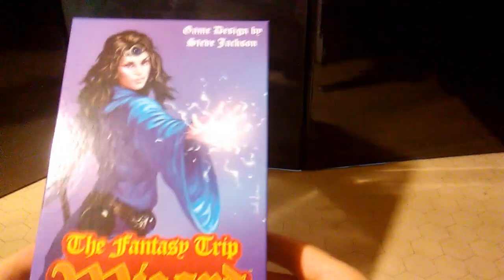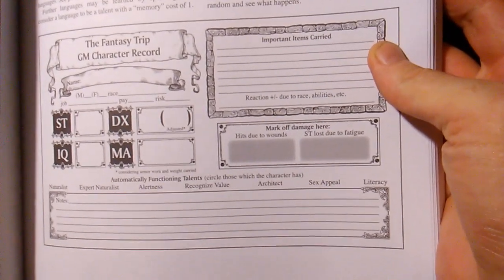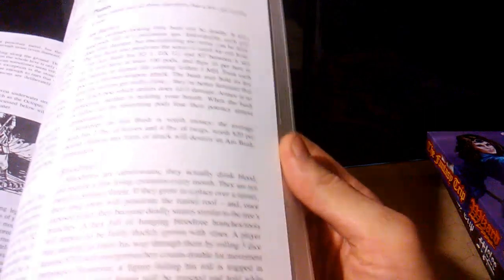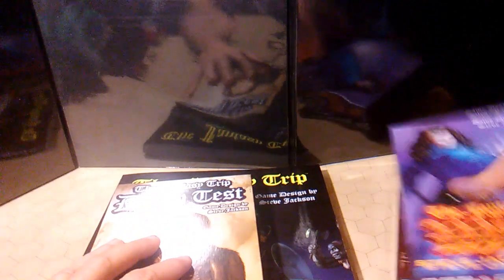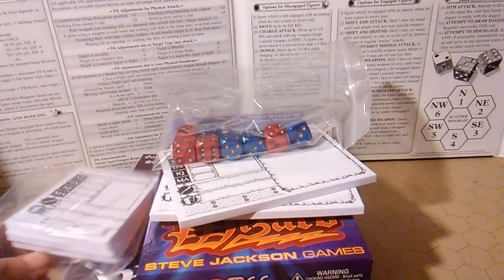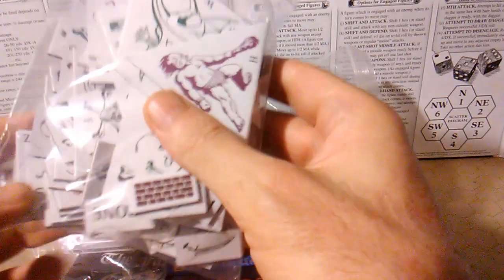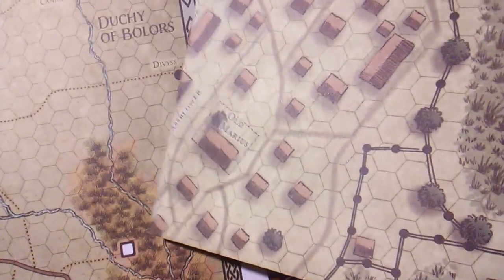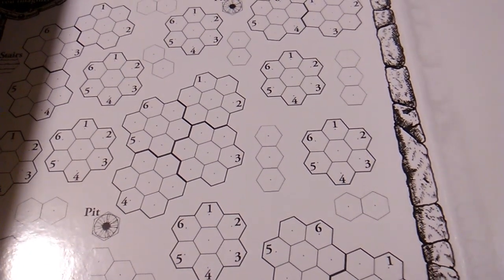A Quick Trip Through The Fantasy Trip Legacy Edition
A quick trip through The Fantasy Trip by Steve Jackson Games.